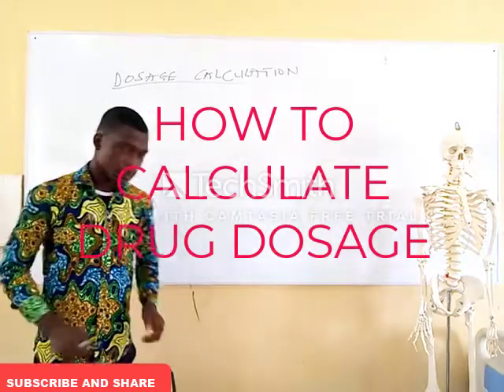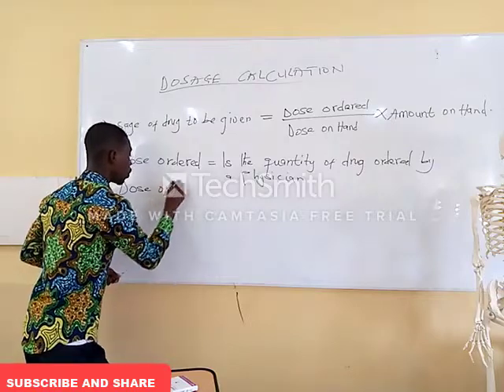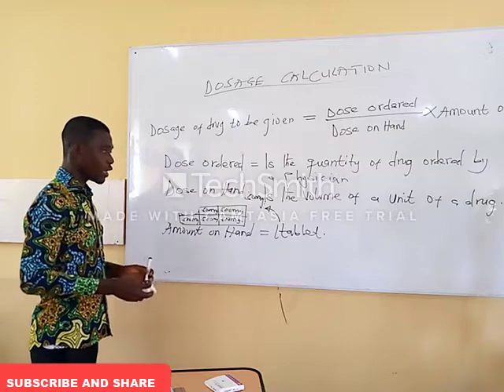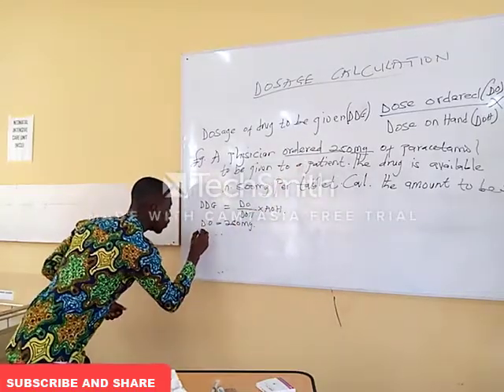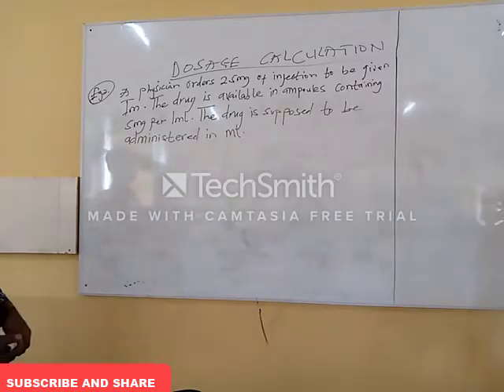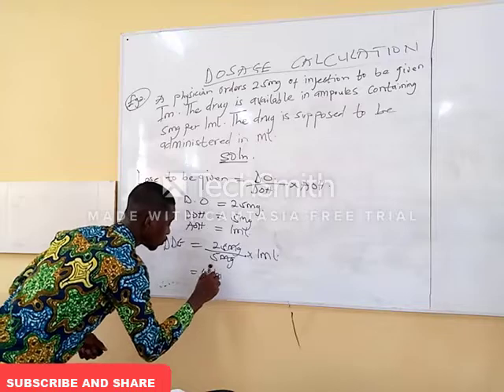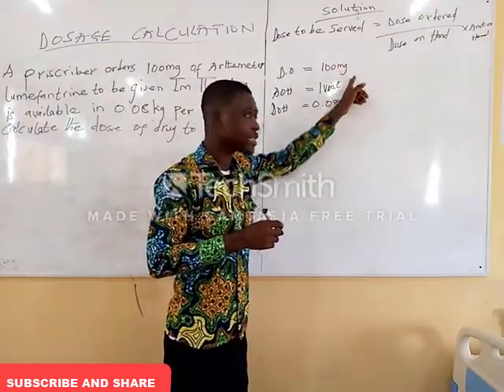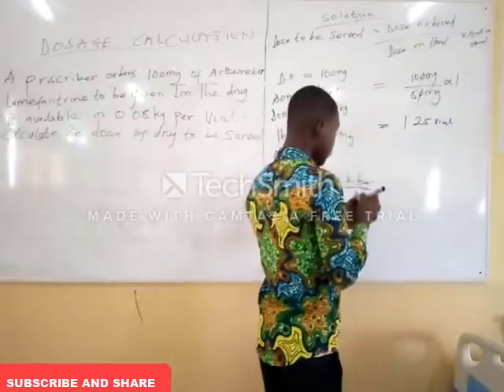HOW TO CALCULATE DRUG DOSAGE